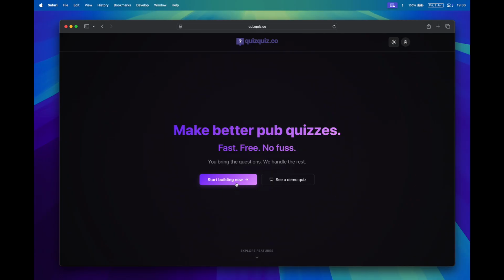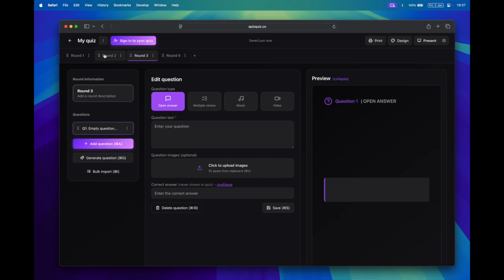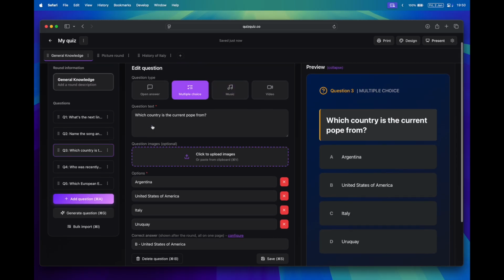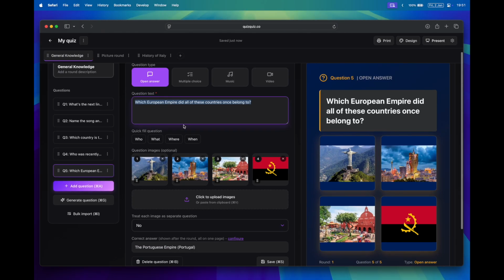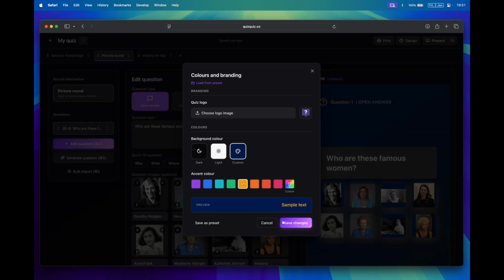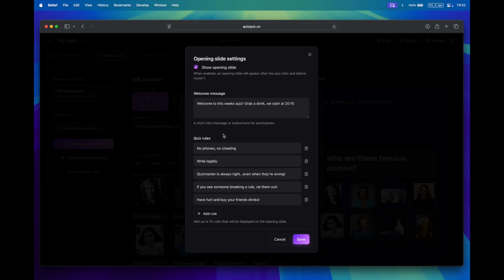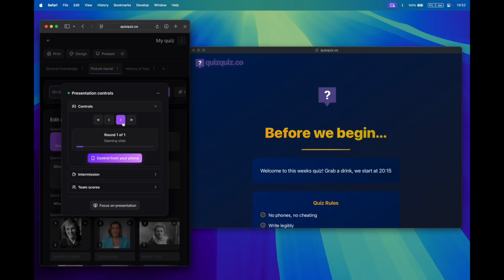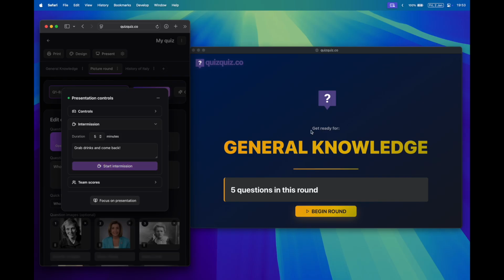quizquiz.co demo | Pub quiz creation made easy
Welcome to quizquiz.co! In this video you can see the main ways to use the platform!

If you are interested in viewing the quiz created in this demo, you can find it